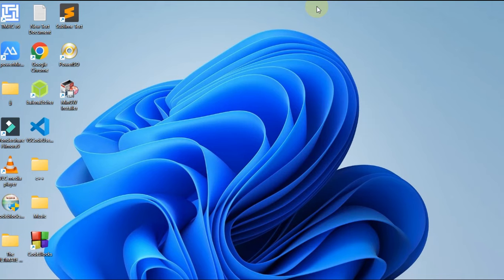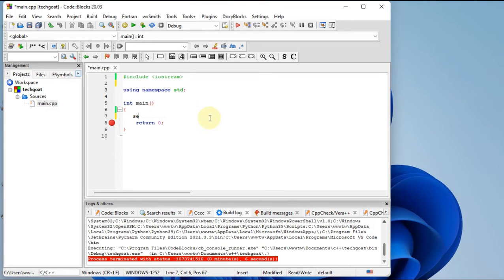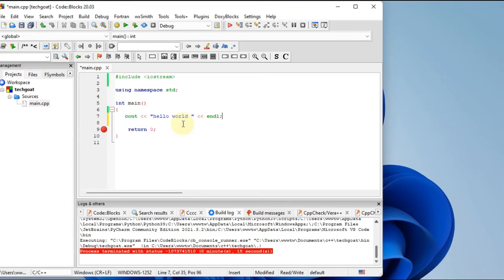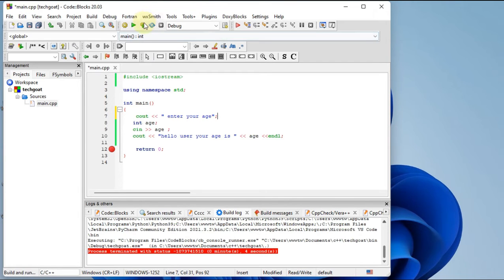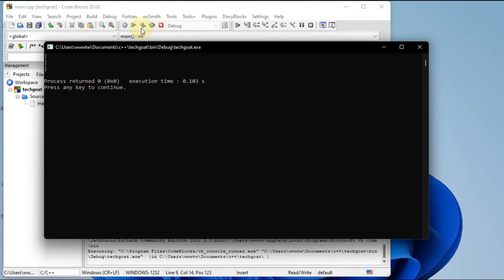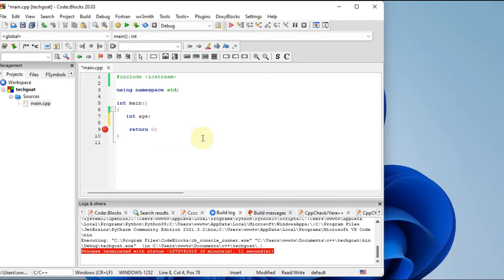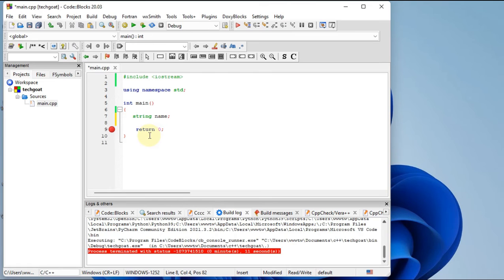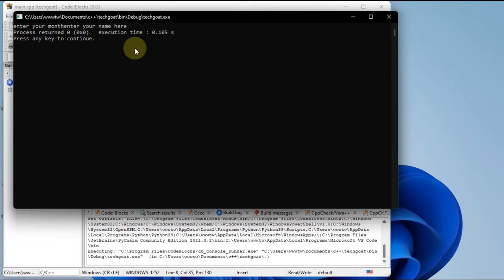c++ beginners Tutorials (basic input and output)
In this tutorial, we will discuss C++ input/output (I/O) operations in detail.

Data is transferred to/from output/input device in the form of a sequence of bytes called stream. The stream flowing from an input device like a keyboard to the main memory, it is called the Input Operation.

On the other hand, streams that flow from the main memory to an output device like a screen is called an Output Operation.